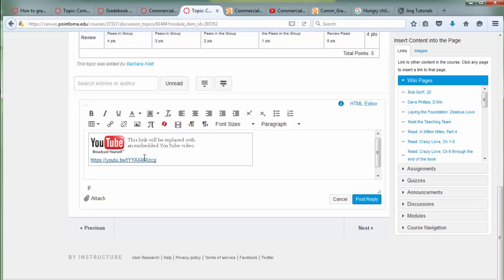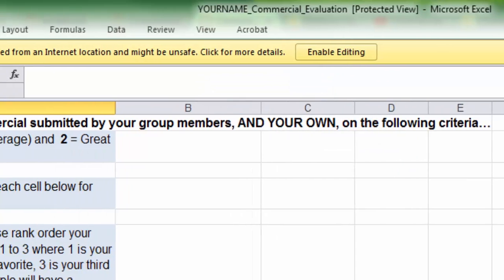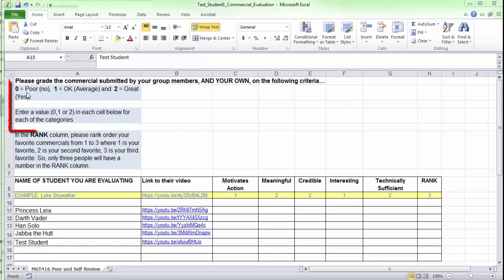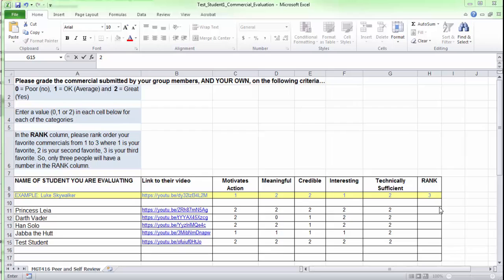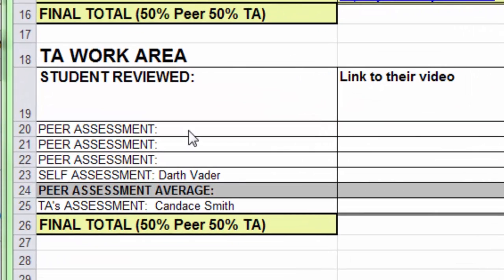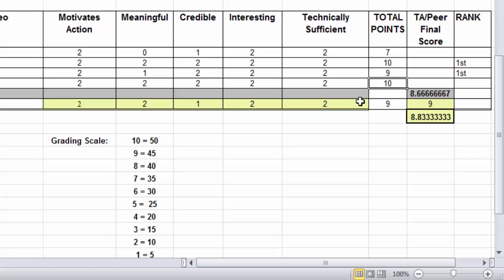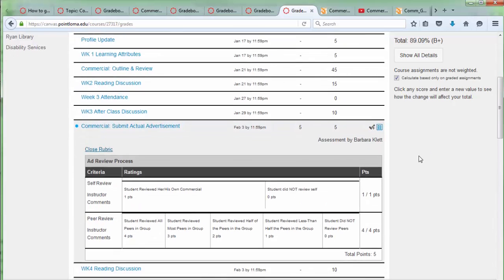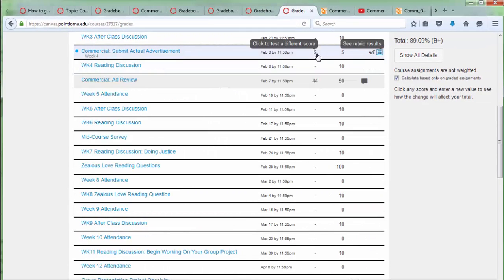MGT416_Commercial How Tos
This video walks you through how to submit your video AND how to review peers in your group.